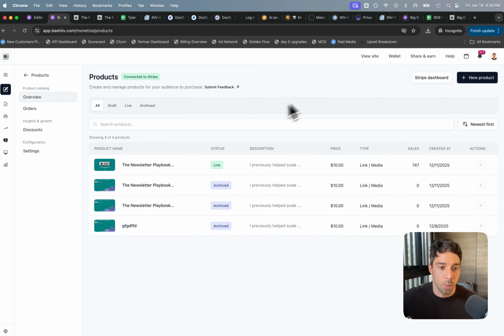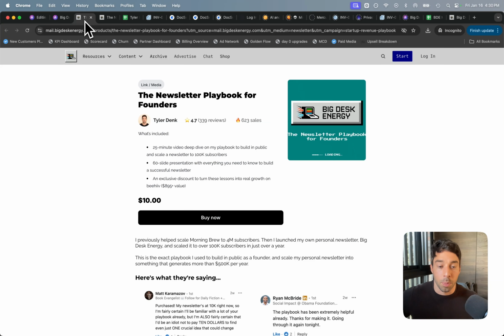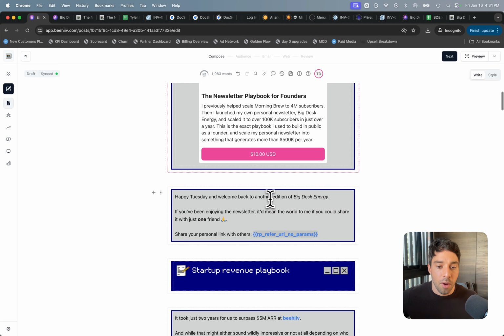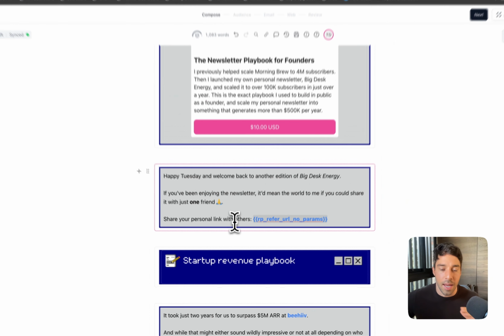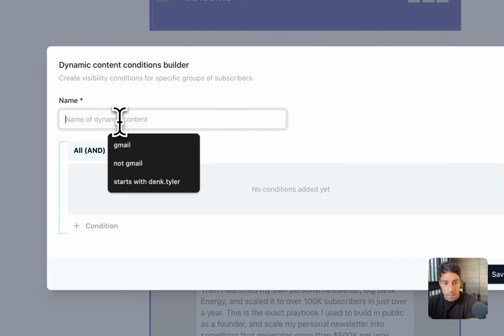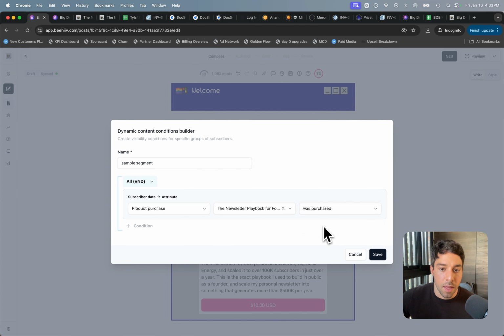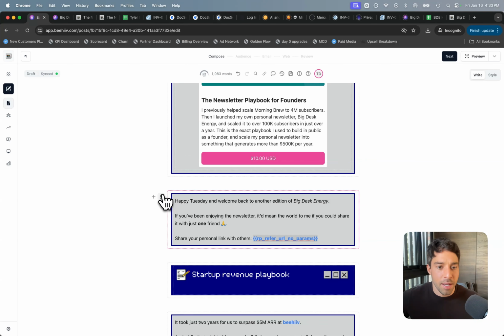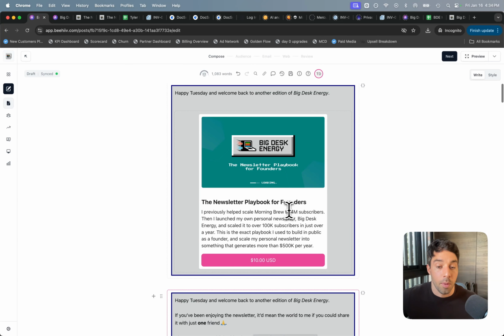How to use Dynamic Content in beehiiv (Tutorial)